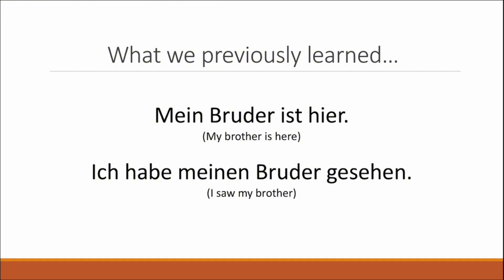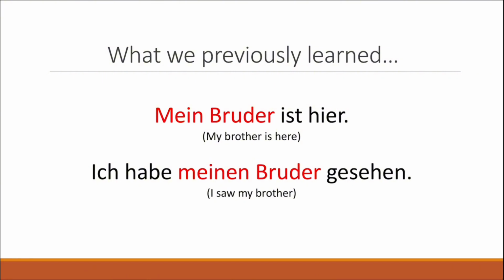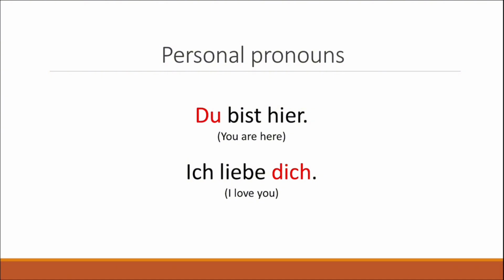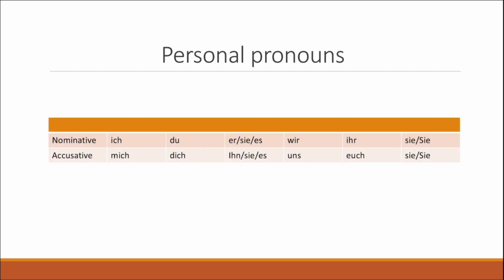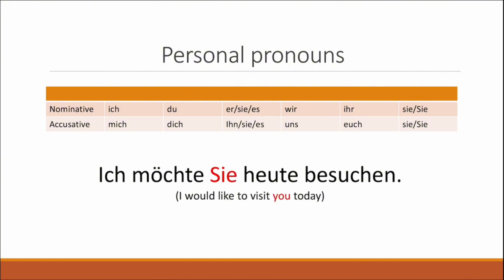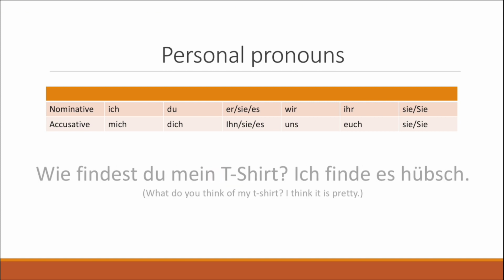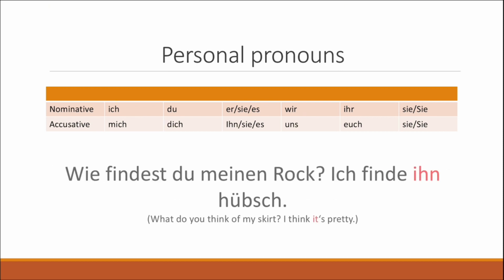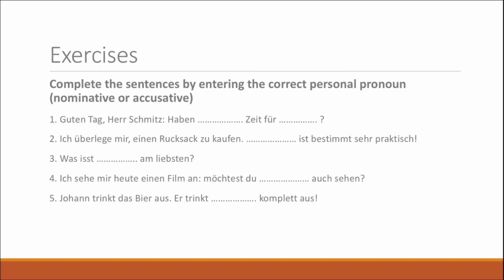Learn German - Lesson #21: Personal Pronouns in the accusative